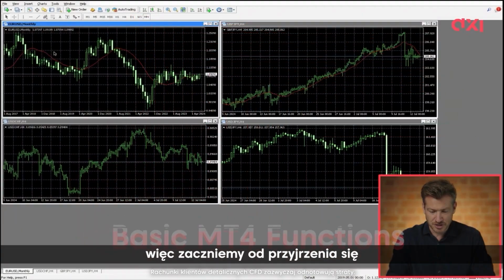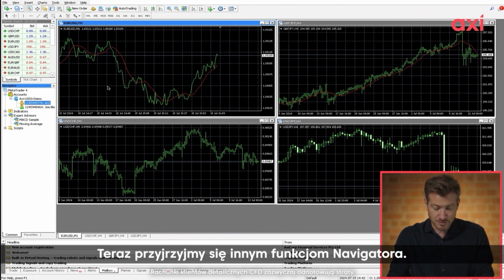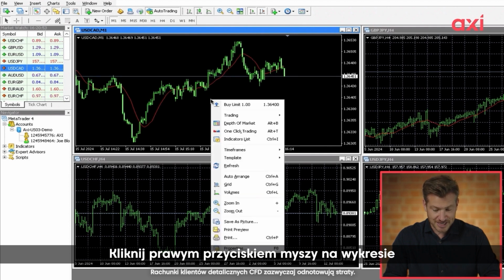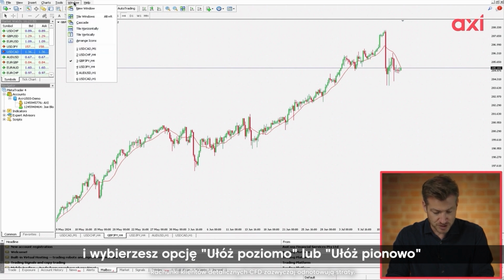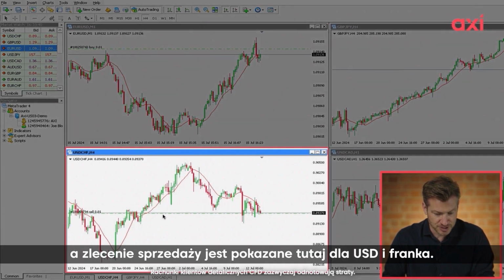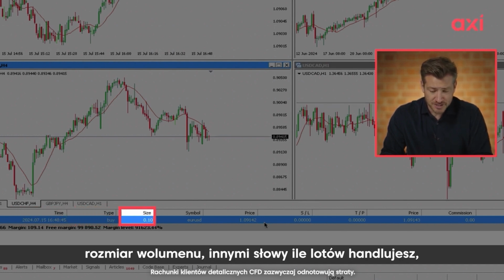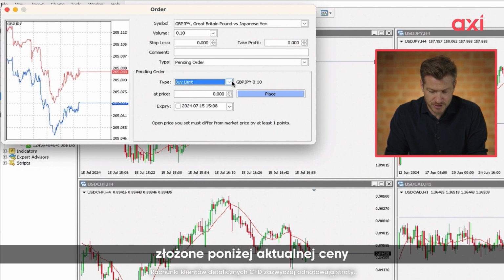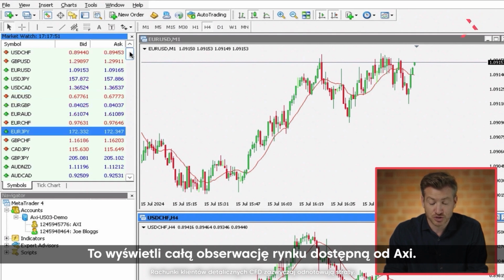Jak korzystać z Meta Trader 4 (MT4): Przewodnik dla początkujących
Meta Trader 4 (lub MT4) to najpopularniejsza platforma handlowa używana przez detalicznych traderów forex na całym świecie. Jest prosta w obsłudze i pełna funkcji, takich jak wykresy, alerty cenowe, niestandardowe wskaźniki oraz narzędzia analityczne. Oto przewodnik dla początkujących.

CFD-y są złożonymi instrumentami i wiążą się z wysokim ryzykiem szybkiej utraty pieniędzy ze względu na dźwignię finansową. Zdecydowana większość rachunków klientów detalicznych ponosi straty podczas handlu CFD-ami. Powinieneś rozważyć, czy rozumiesz, jak działają CFD-y, oraz czy możesz sobie pozwolić na podjęcie wysokiego ryzyka utraty swoich pieniędzy.